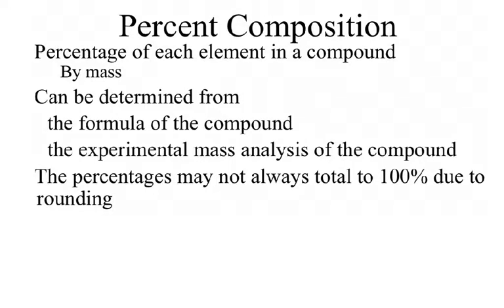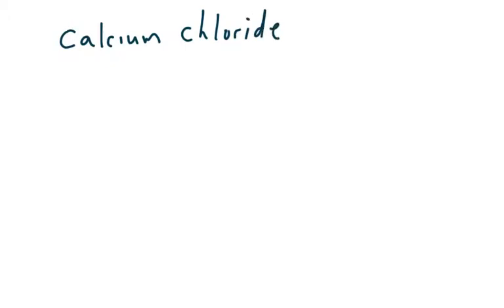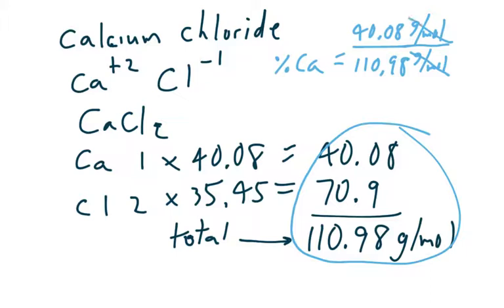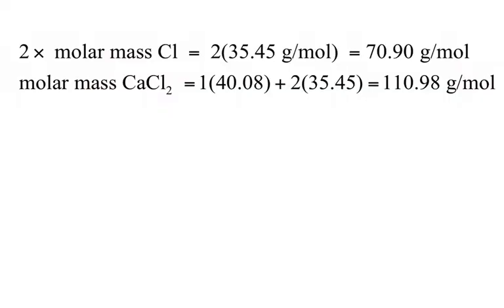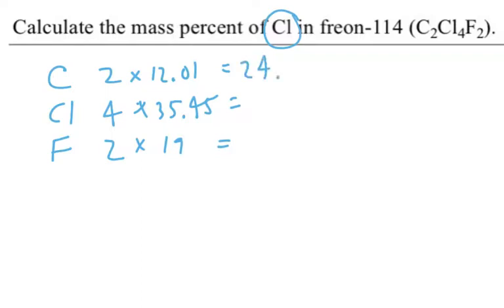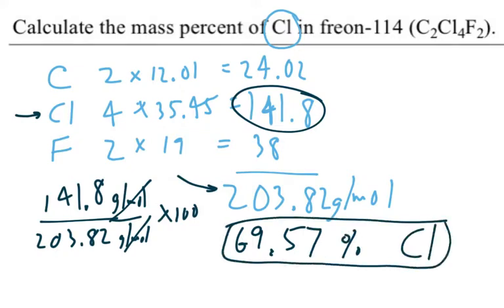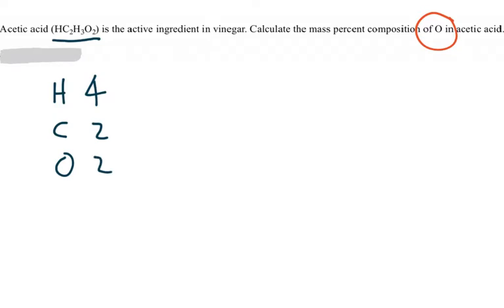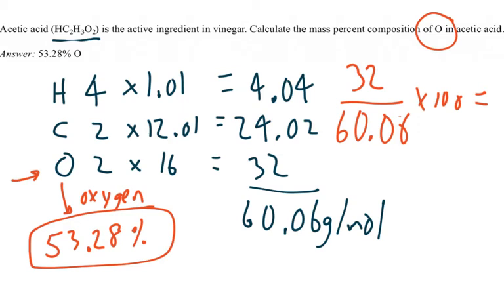Calculating Percent Composition (Mass Percent)